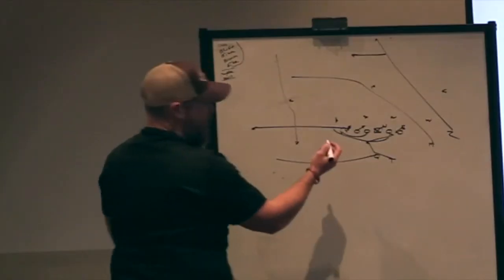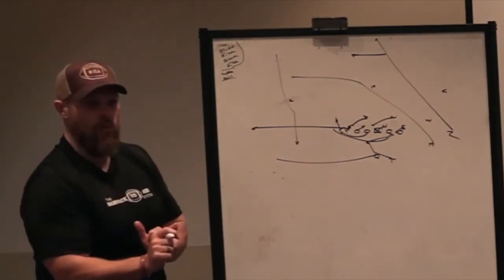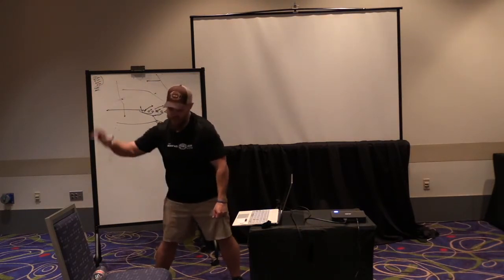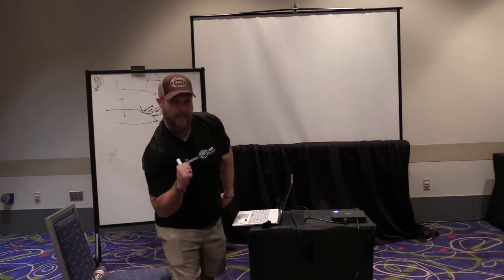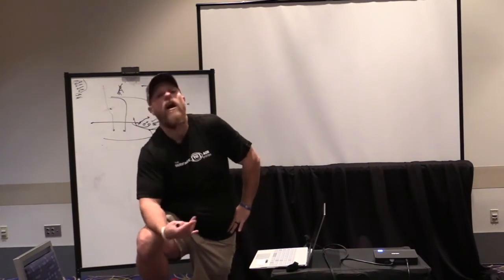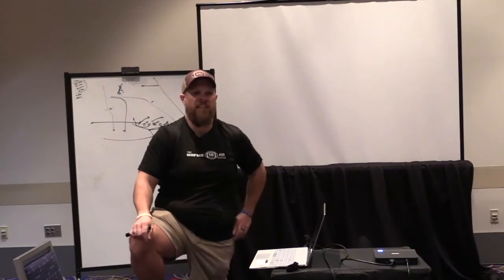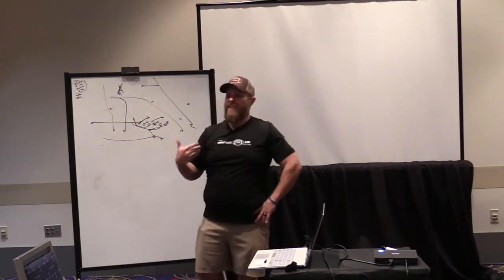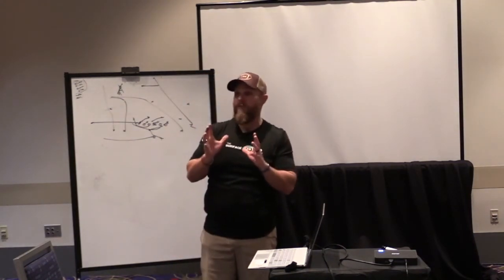Rich Hargitt: Buck Sweep Playaction Pass Plays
Coach Rich Hargitt, creator of the Surface to Air System and head coach of back-to-back conference champion Emmett High School (ID) explains how he adds play action passes to the buck sweep package in his offense.

Automated Transcription:

Now, we want to get to three level flood over there. So let's run Buck sweep pap, and was hurt her feelings a little more, because they already think it's coming. So let's give them what what is Buck sweet pap, for those of you that are over the age of 50 What do they call buck, sweet pap, and you make fun of every wing team when you go to a seven on seven about doing it, waggle baby. And every time you see that wing, you're like, Damn, I'm gonna watch waggle 400 dimes today, right because that's all they know how to run belly. Keep passing waggle. Right? So let's just give them some waggle. Okay, there's my fade. Okay, bucks sweet. Pap is going to leave the pocket. So this guy is going to have to run the upright route. We're going down, down, step in hinge, bring the back on bucks, sweep action down the tight end. Pull the guards man, what the hell does that look like to you? It looks like we're gonna run football. But the tight end, let's go and runs the flat. The guard hooks in the second guard pulls for the backstops and jump cuts to protect the backside and we float away from it and bring the use arm over the top. Ouch. thing, right? That rings their bell? Because now they're sitting on what the hell was what did they just do? Because here's the quarterback. There's the running back mesh. What do I always go on pap, either straight back or whirlybird? Right? Well, now as that guy hits my front hip, I just let him go and I go with the guards and reset outside the pocket. And I set up out there. And now there's my three level flood working back into my line of sight again. So what does this kid have to do? Scrape to fill, scrape to fill, get ready to either wrong arm or take on. Now you got to get your tight end to let go in a hurry. If he buries his head and he gets stuck too long. He may not get back out. So you got to get him to let go. Okay, so we talked about a hit and run right, a different type of hit and run them the guard tackle thing is just whack gone. It didn't take much that seven technique just needs a feel a little nudge. And he's like, ooh, give me some bucks. And what's his answer? And Buck sweet by the way. I'm a seven technique. There's a tight end. I'm a seven. And I'm feeling buck, buck. But I'm like you know what, there's two ways I'm gonna handle this I'm either gonna hear which I'm gap on sound so let's just run some more power bucks a week. Or I'm going to try to fight get skinny, get thin and fight through it. Well, he lets go and I lose pressure all sudden click guards got my shoulder and quarterback sprinting that way. By the by the sheer virtue of the fact that my first step was playing the C gap is done. Because last time I checked to 60 don't reverse pivot and run real well. That's not a natural skill set that defensive linemen talk about. So you're using everything against them. Now, if the H was over here, what would I call? Sale. Same play. Same play. That's nasty little rascal. There now. Do what information you want. Do it out of 10? Well, 10 You'd have to bring a cracker down. Probably. But you can definitely 1112 Oh, 102 Ace. I played with that before. Man, you can do it. You can play around with it. Okay, but that stuff is going to cause a dramatically different response from the defense now. If that's on film, and I'm DC, I gotta go. Okay, guys. Now listen. Every time both guards pull its bucks sweet. Except when it's not in there thrown the ball behind you. Oh, good. That's not a thing to a high school kid. Is it? Those of you have two teenage sons. Right? You know not, hey, don't scratch my car. You might have to take your key and scratch it yourself. It's going to happen. Don't forget the loaf of bread. Wait, let's go. Go back to the store for the bread later. Right there teenage boys. Ain't nothing wrong with them. They're just us 30 years ago. Right? They're sitting there thinking about 5000 things and you're sitting there. If that guard pulls fill the run alley got it, coach. Oh, shoot a three ball behind me coach. Well, yeah, sometimes they don't do that. Oh,

you can tell him one of the other I'm guessing if it's buck, sweet, you're gonna tell him to stop Buck sweet, which means essentially, and this is the whole point of this, I have just taken a marker, and X out the best player on the defense, which is the coach, I just checked out your defensive coordinator, because you're now coaching something behind me. And so anytime I want to go down that well, as long as my kids mimic it, well,